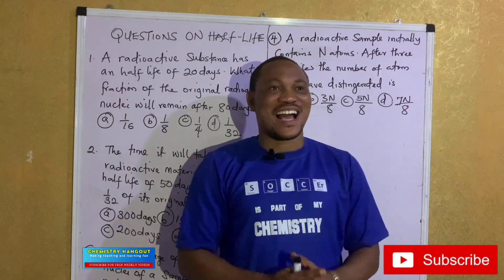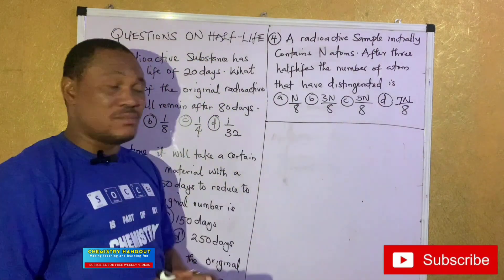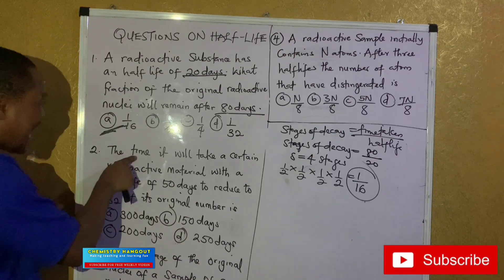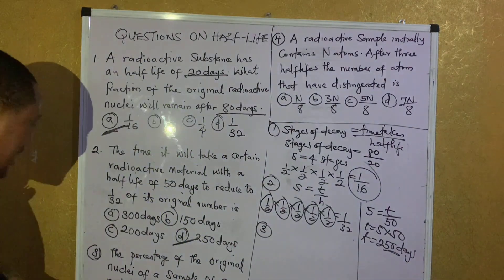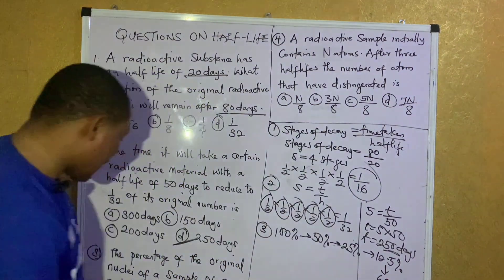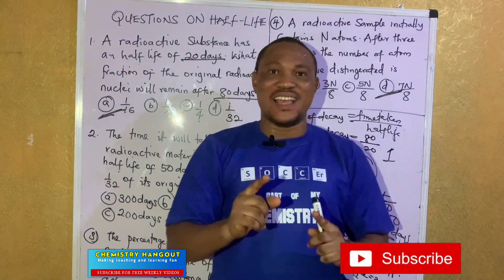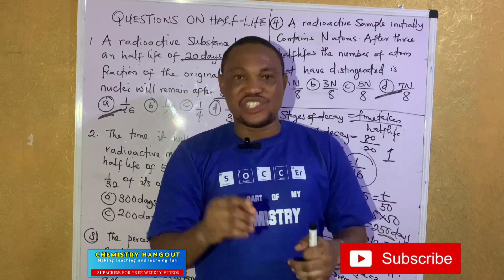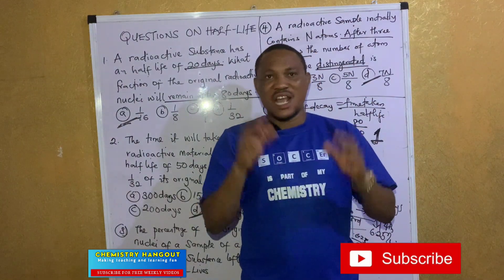Solved Examples on Half-Life Of Radioactive Decay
Join us in this informative video as we delve into the fascinating world of radioactive decay and explore the concept of half-life through practical examples. Whether you're a student seeking clarity on this fundamental topic or simply curious about the mysteries of radioactive elements, this video is designed to enhance your understanding.

Throughout the video, we'll walk you through solved examples that illustrate how half-life works in radioactive decay. From understanding the decay process to calculating the remaining quantity of a radioactive substance over time, we'll cover it all. Our step-by-step explanations will demystify complex equations and ensure that you grasp the concepts with ease.

By the end of this video, you'll have a solid grasp of half-life and its significance in various scientific fields, including nuclear physics, medicine, and archaeology. So, whether you're preparing for exams or just want to expand your knowledge, tune in and unravel the secrets of radioactive decay with us!

 Let's embark on this enlightening journey together!